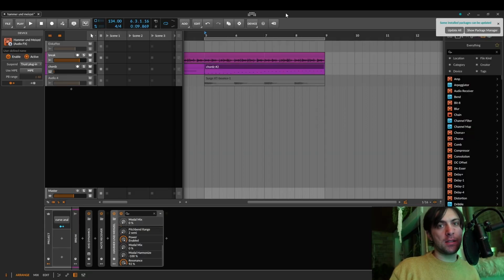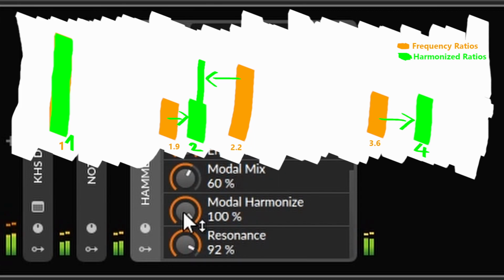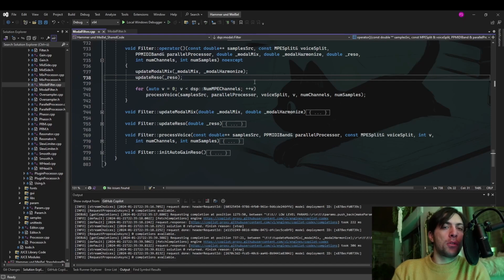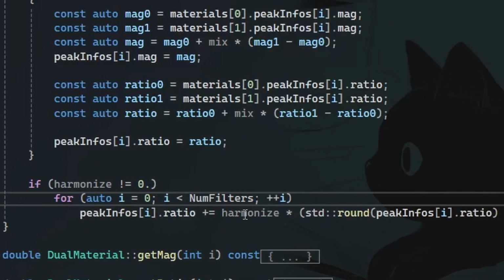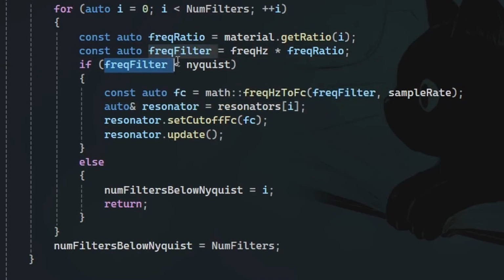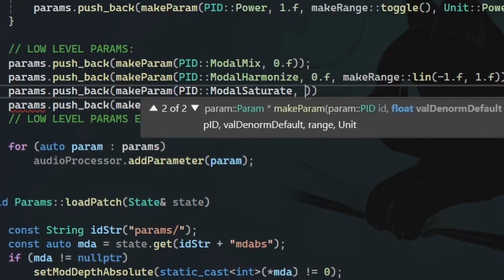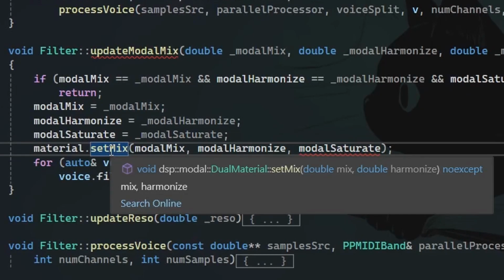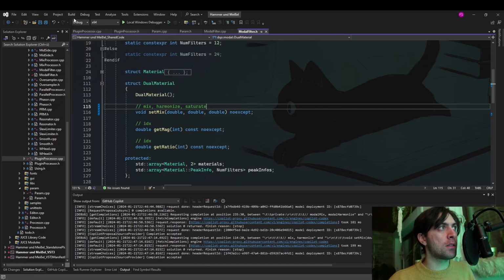H&M Dev Log: Harmonize and Saturate Modal Filters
In this dev log I discovered some of my modal parameters. Some of them changed a bit over time. For example the harmonie parameter can not be negative anymore as I found that to have no specific enough textural quality. But the overall idea is still at the foundation of the plugin, to modulate the modal material in useful and pleasant ways.

Timecodes:
00:00 Hammer Und Meiszel
00:36 Sketching Out 2 Problems
02:00 ModalMix and ModalHarmonize
03:10 Updating Frequency Ratios
03:59 Coding ModalSaturate
05:32 Saturation Function
06:20 Enjoying The New Feature
07:11 Colourful Sound and Energetic
07:38 That Was Awesome